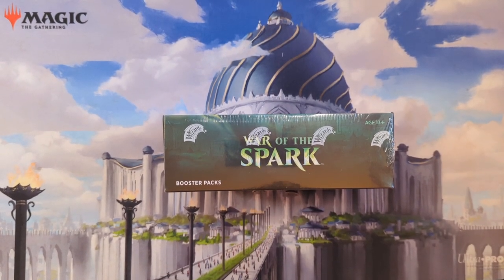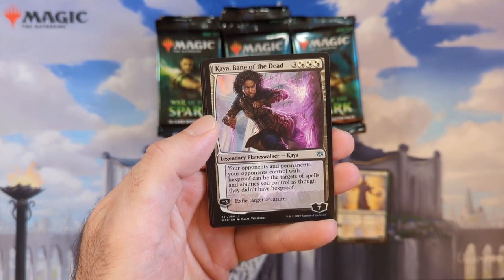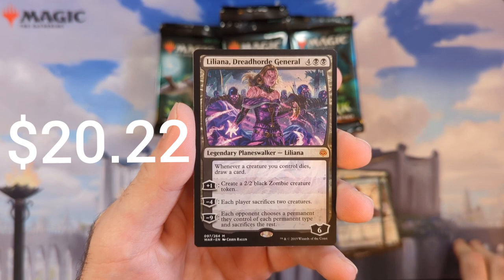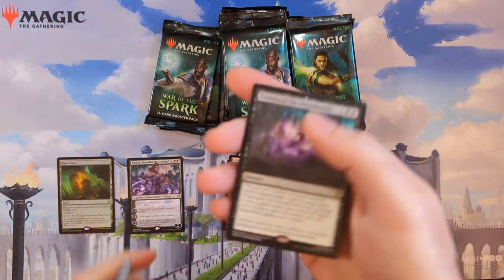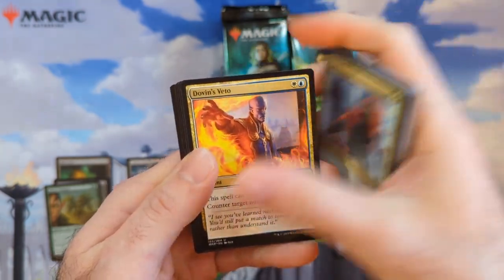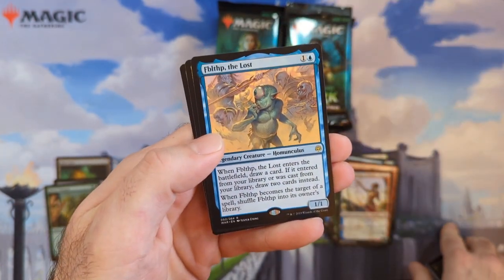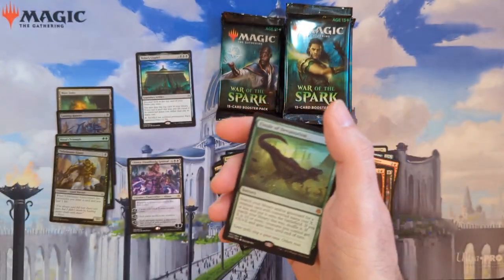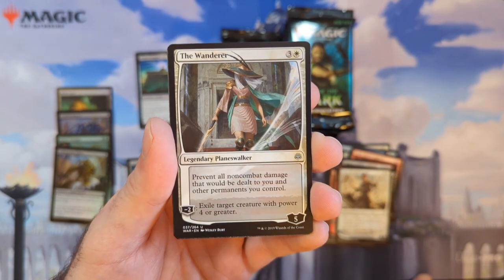Opening War Of the Spark In 2022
First War Of the Spark Opening on camera taking us back to a taste of the Standard format in 2020.  A lot of these cards have gone on to become Commander and Modern staples.

Follow us elsewhere below!